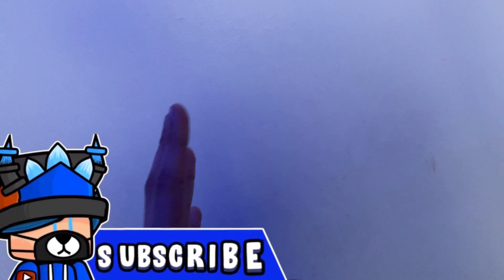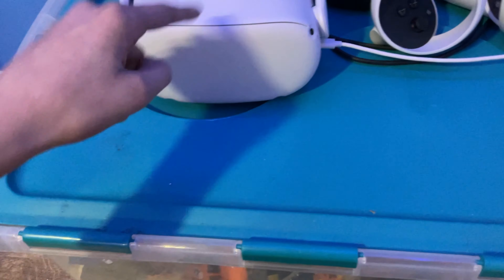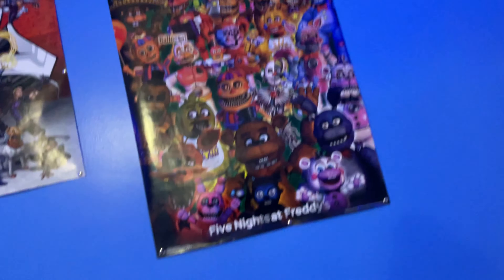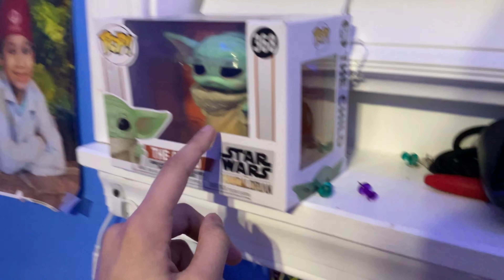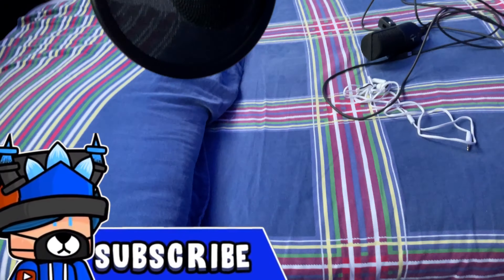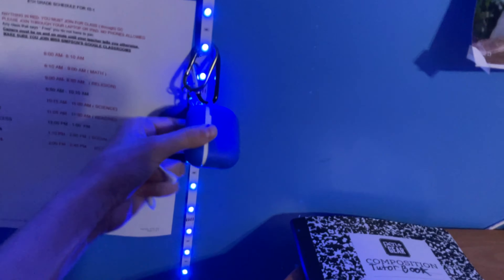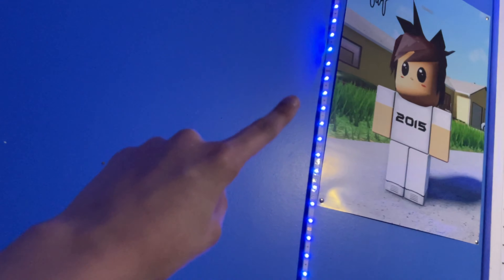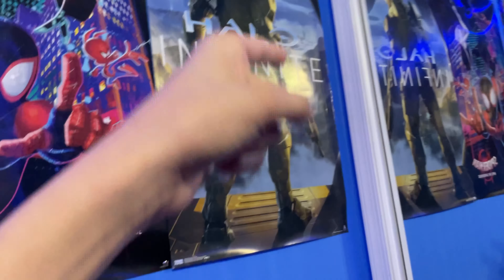10M_oh’s *Epic* Room Tour!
💬Hello there Fellow Oh Fan!! CHECK BELOW!!

How good will it be WILL! Let’s Check it Out!!💗.
Room tour!
♥️Follow & Join!!♥️
LETS HANGOUT!!
           (Or Above 🥰) With The Notifications ON!🔔
What is Roblox?📣 FIND OUT TODAY!!